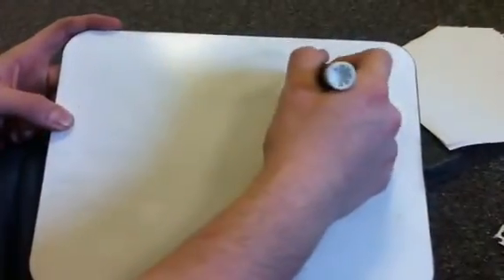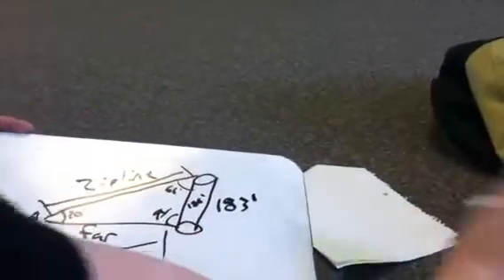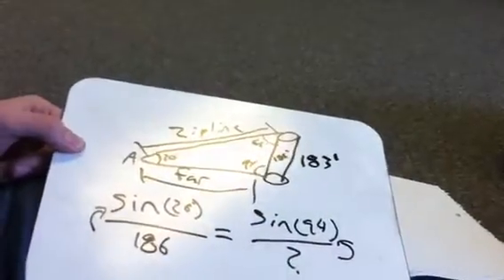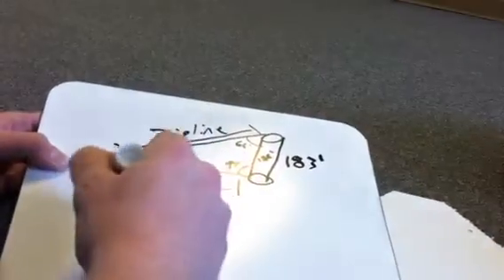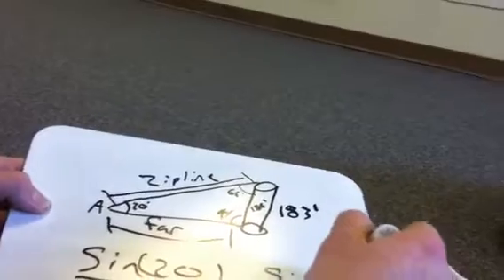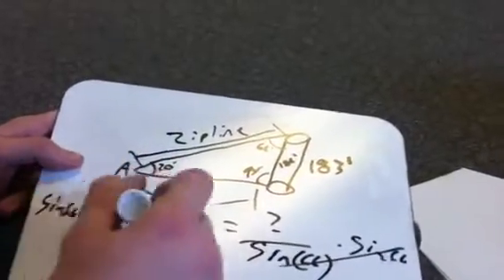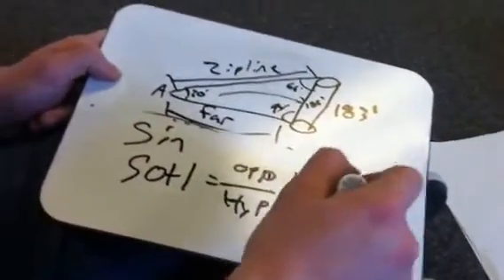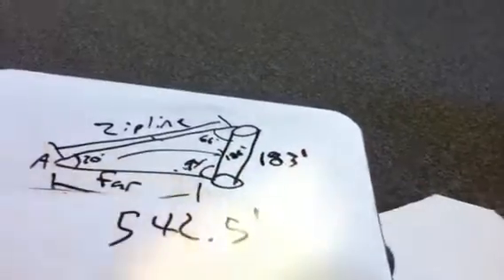Thirlby Pipkins leete 2nd hr 2-5-13